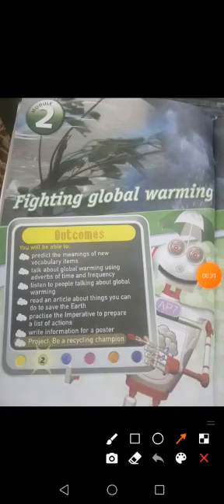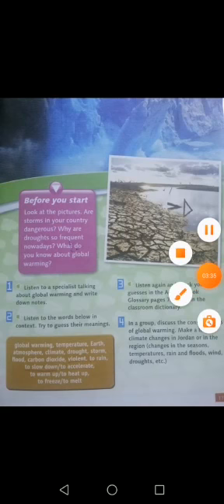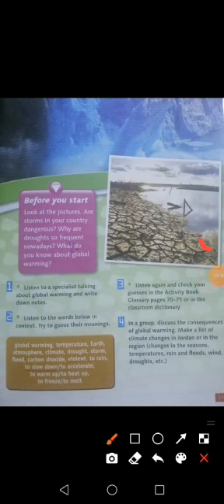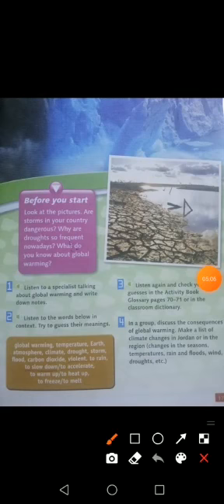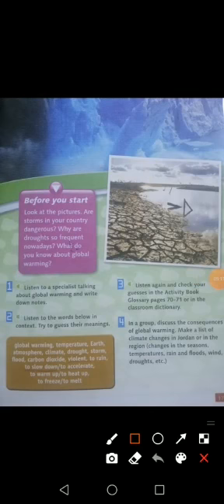Fighting global warming